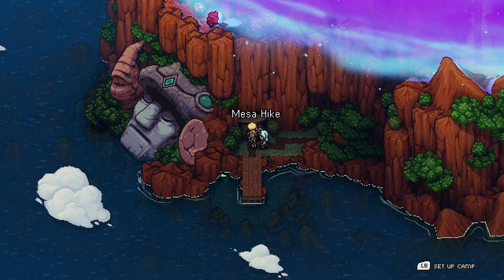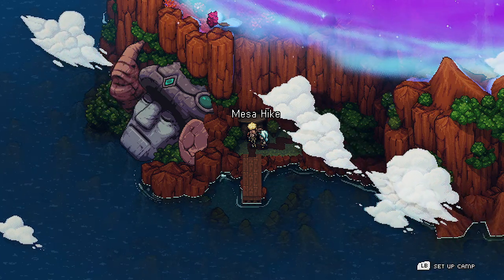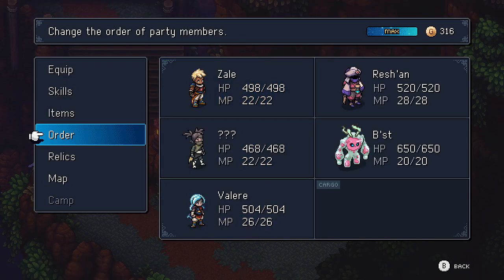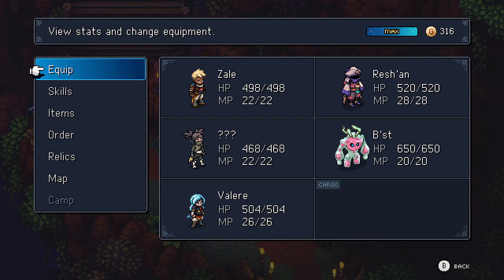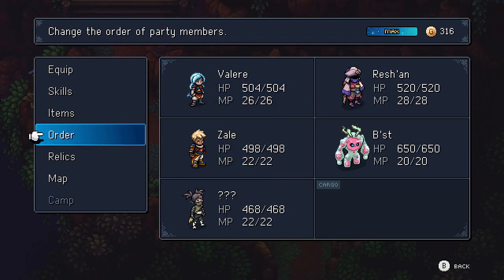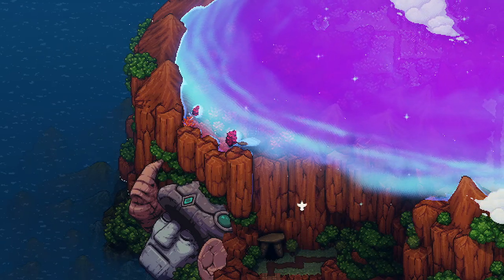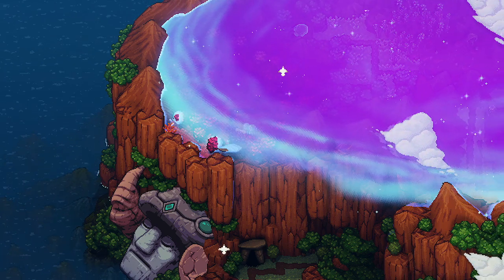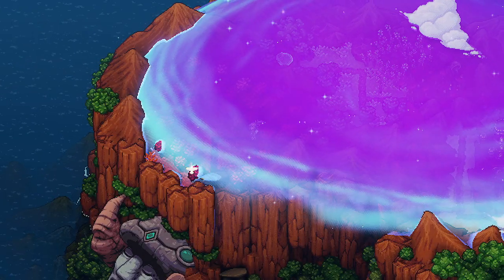Early Mesa Hike Tutorial